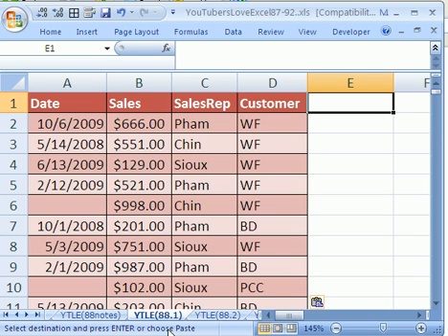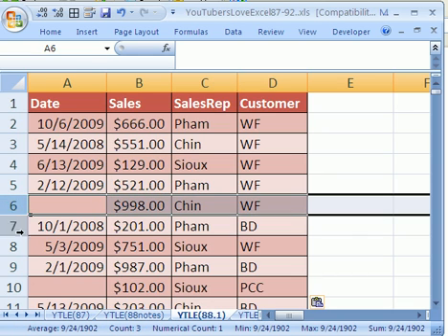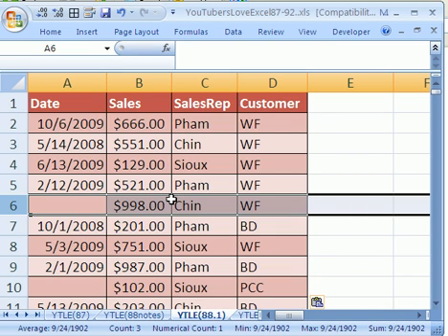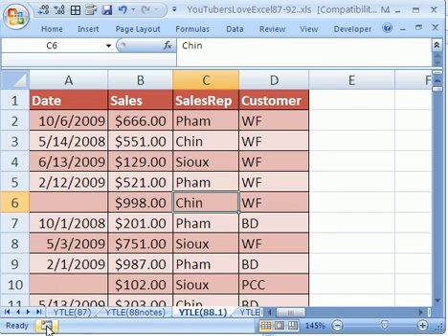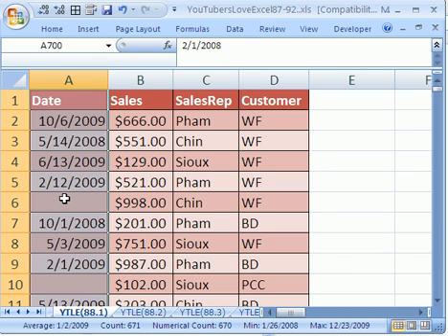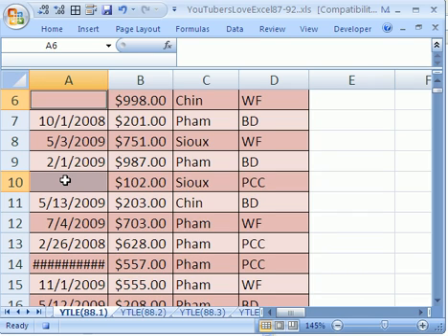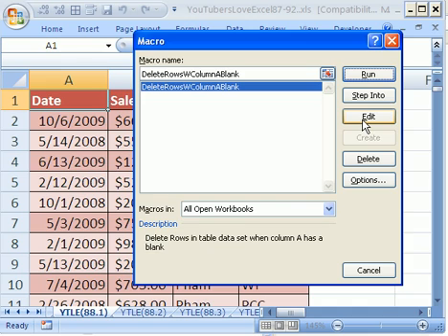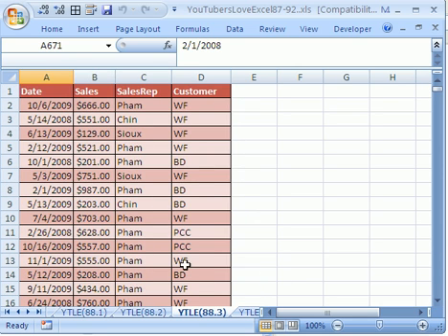YTLE#88: Macro to Remove Rows, Absolute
See how to remove rows of a table where the row has a blank in column A using a Macro.